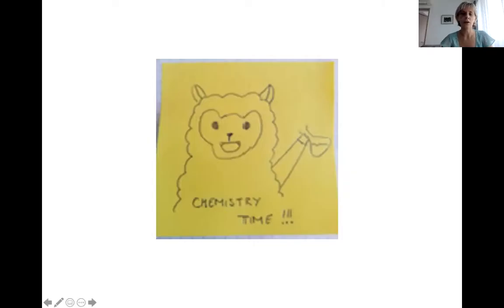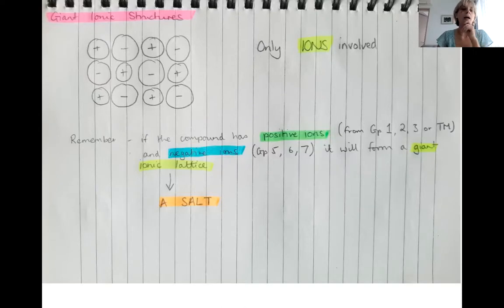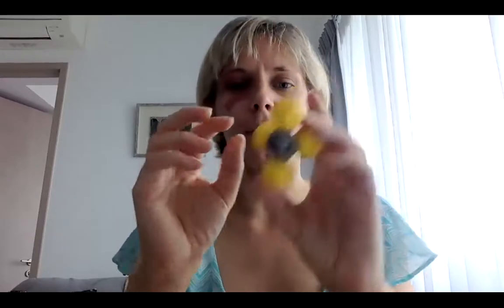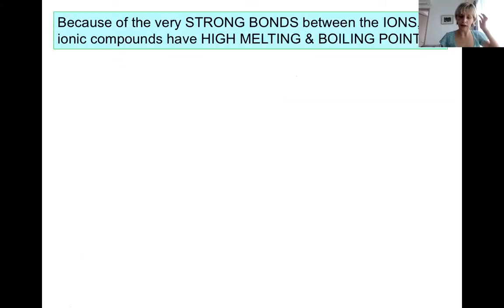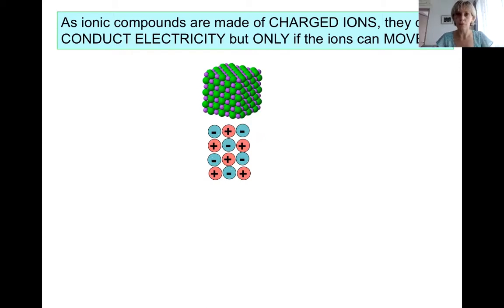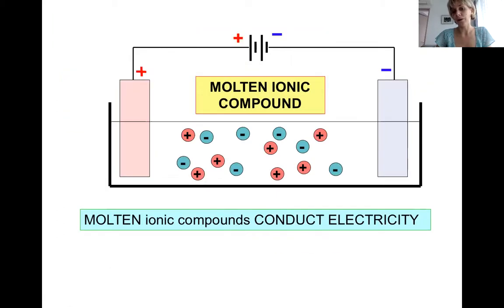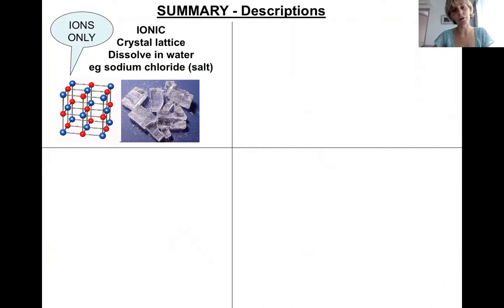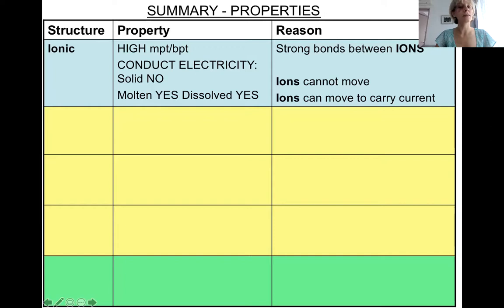Giant Ionic Structures IGCSE